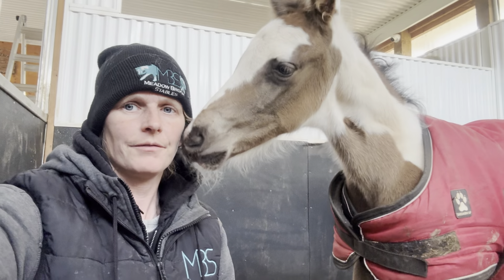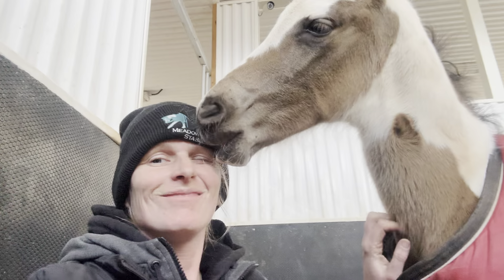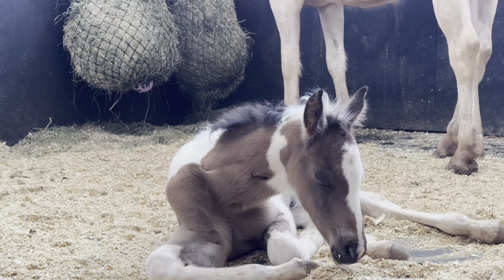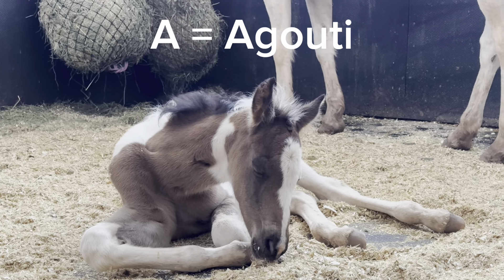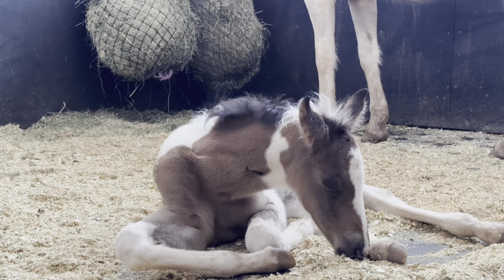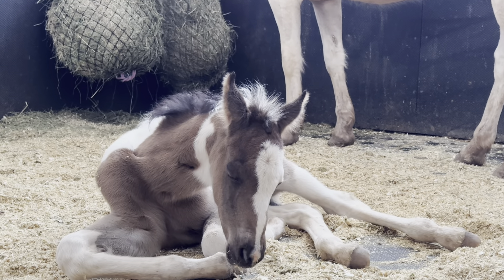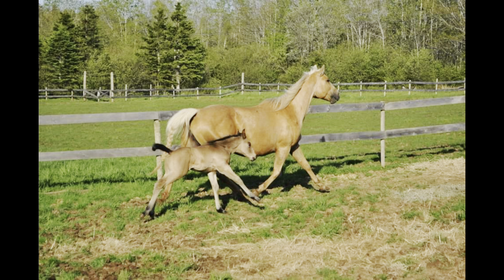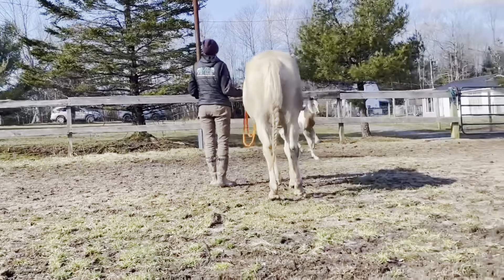That is Not a Buckskin! Or is it?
There were a lot of comments after Phoenix's birth video where people we saying her couldn't be a Buckskin because he was a Paint. So we thought we would do an educational video on some basic color genetics terms.